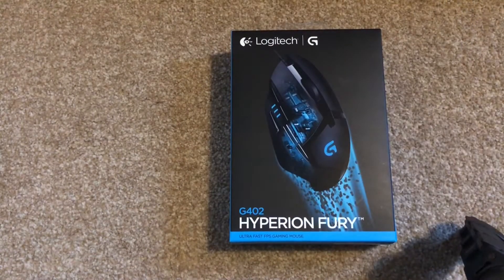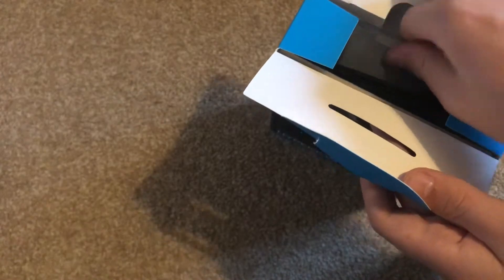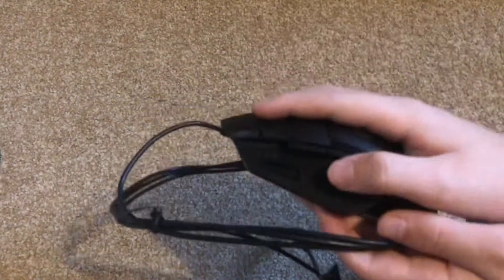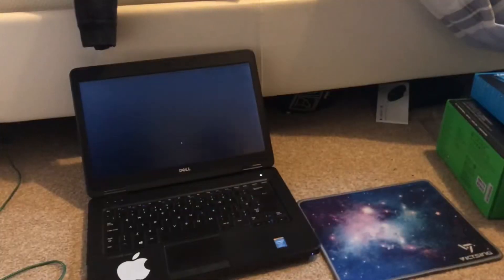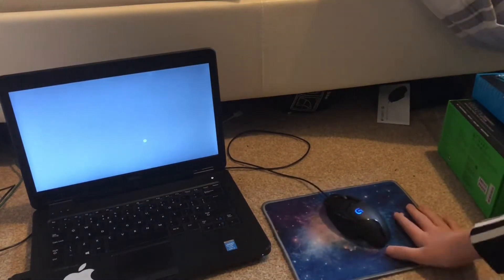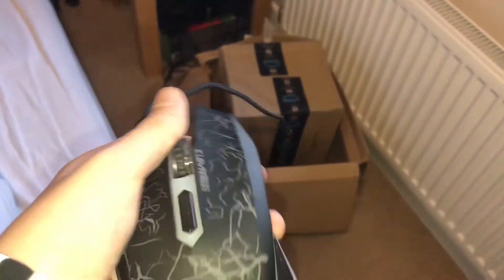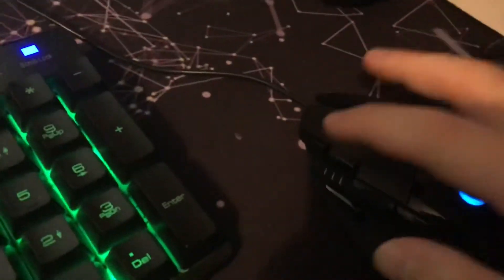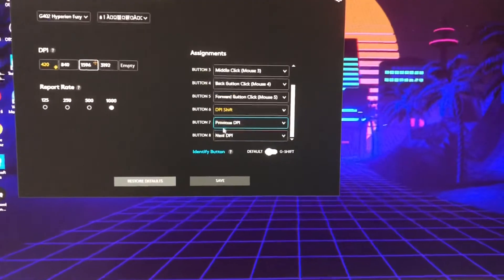Logitech G402 unboxing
Where To Buy